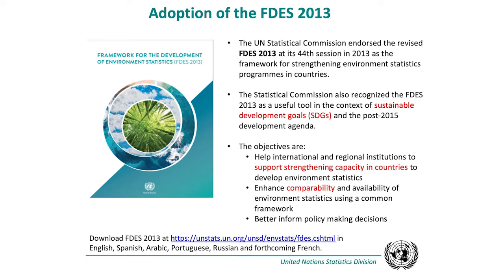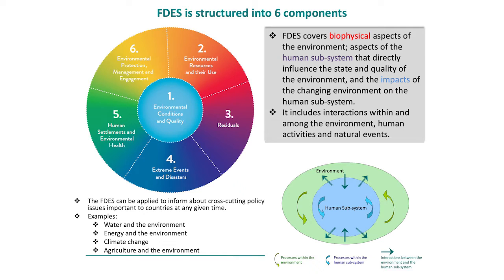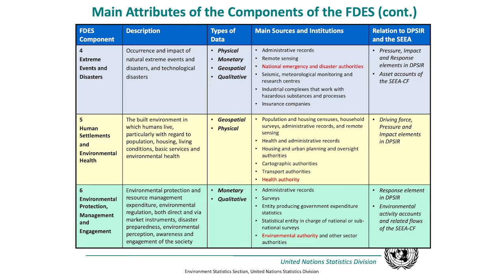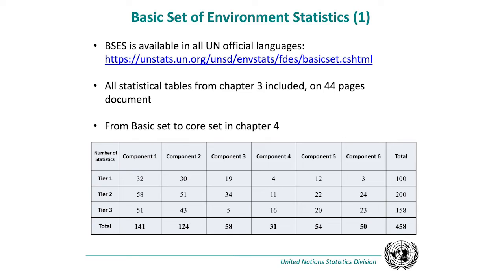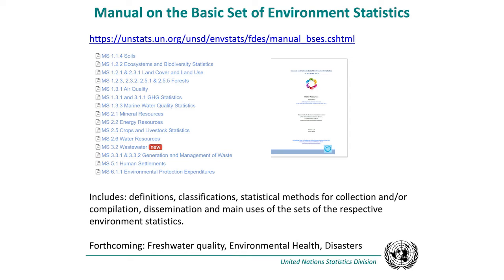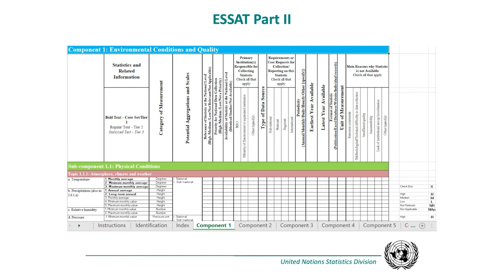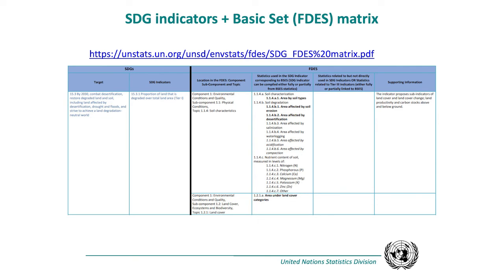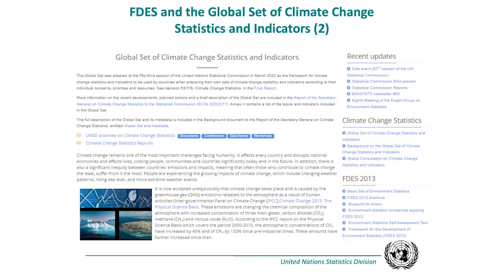Video - Framework for the Development of Environment Statistics FDES